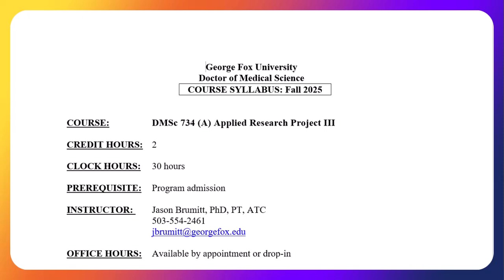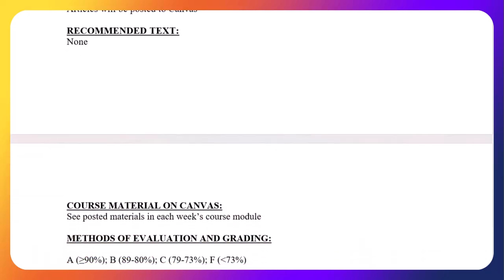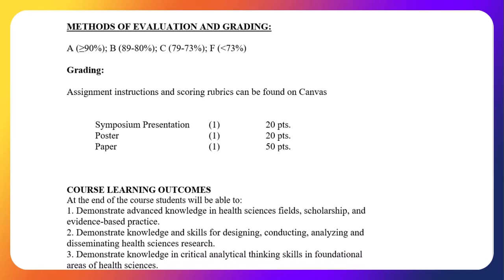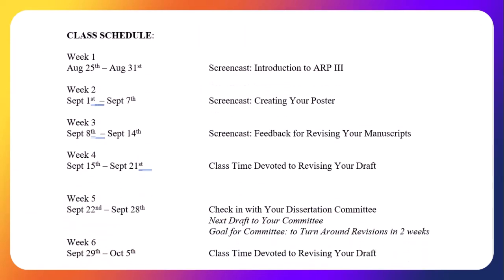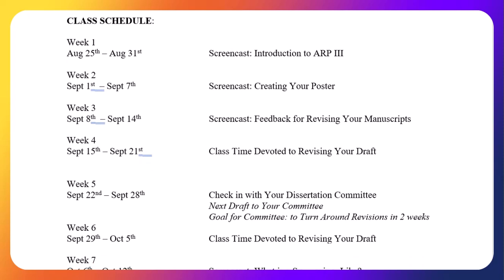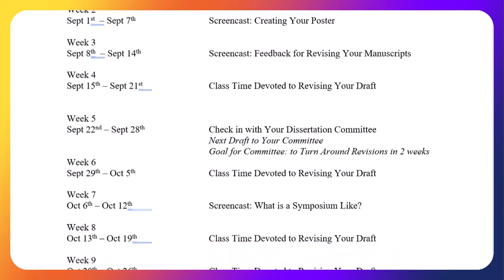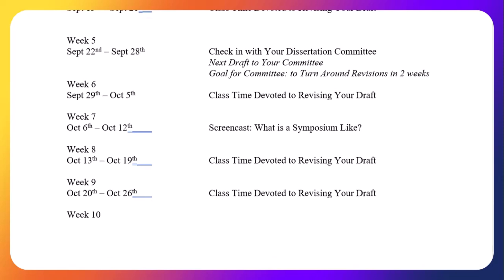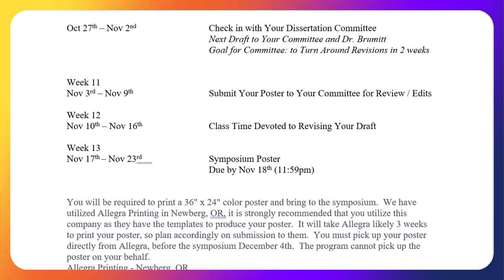ARP III Syllabus